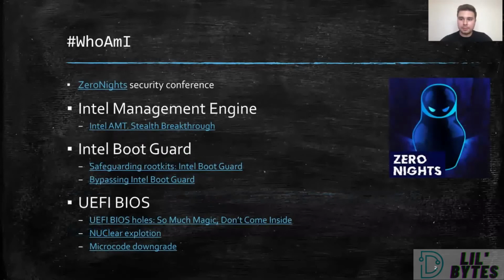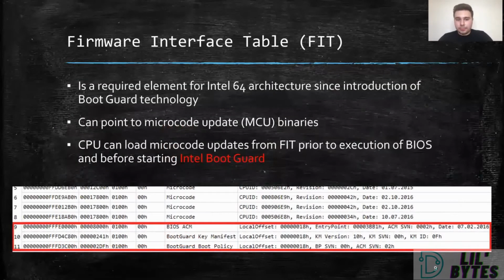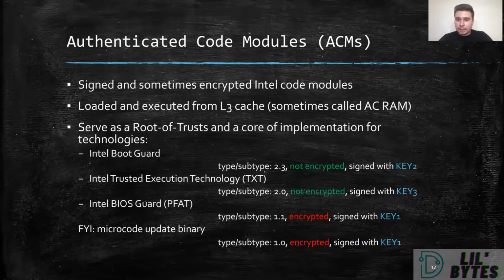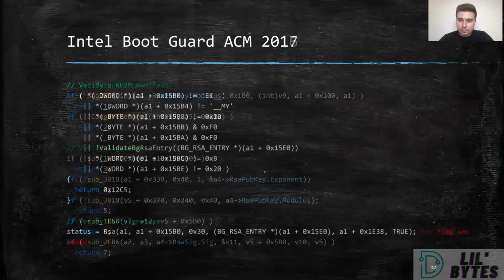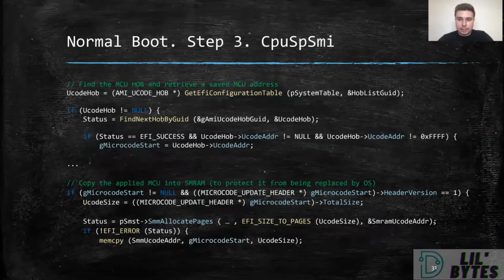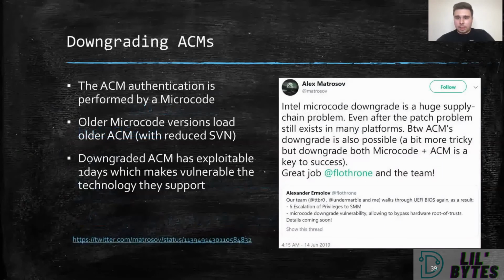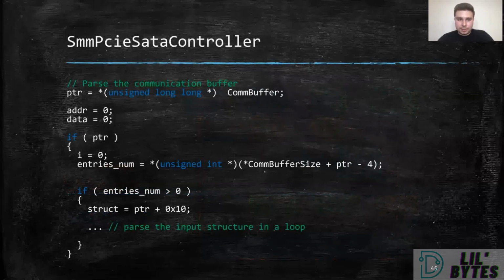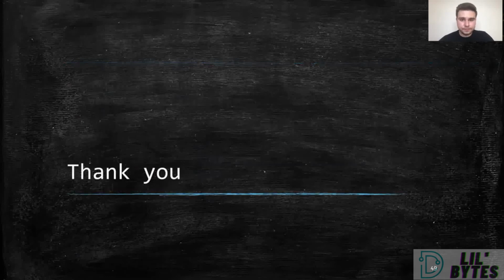SSD Lil' Bytes - Alexander Ermolov - Untrusted Roots: exploiting vulnerabilities in Intel ACMs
SSD Lil’ Bytes is a collection of advanced talks from security experts.

In this episode, Alexander Ermolov, a leading security researcher, shares his “Untrusted Roots: exploiting vulnerabilities in Intel ACMs" showcase.

About SSD:
SSD provides the quick handling needed to get zero-day vulnerabilities responsibly reported to vendors and be generously rewarded- all done discreetly. We help researchers get to the bottom of vulnerabilities affecting major operating systems, software or devices and getting the reward they deserve for it.